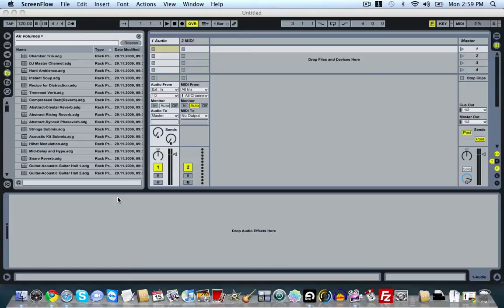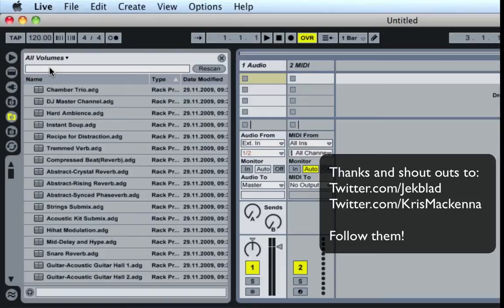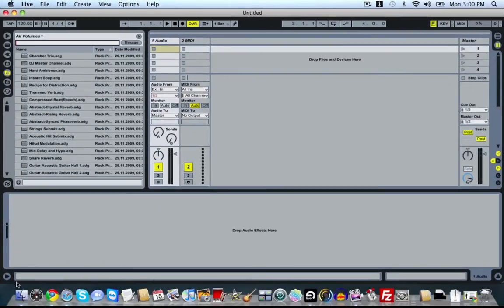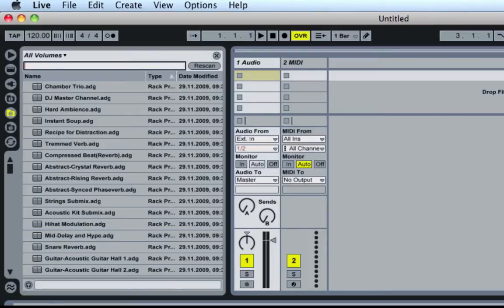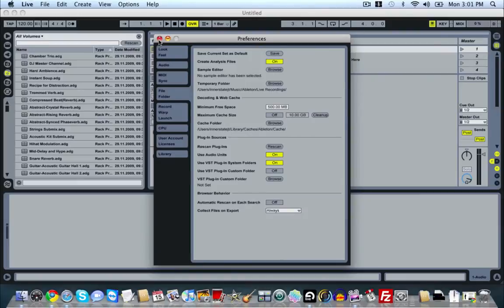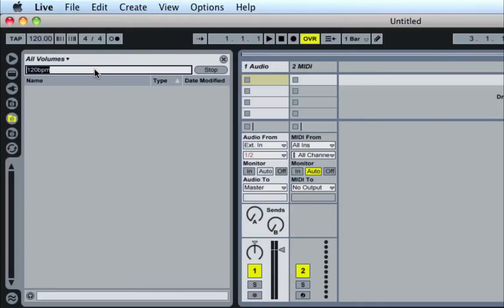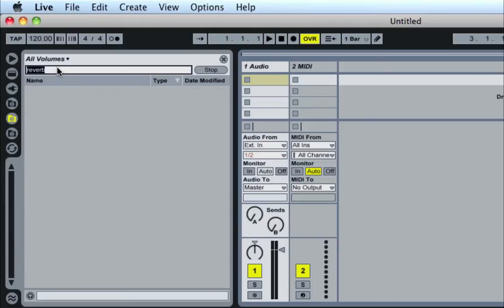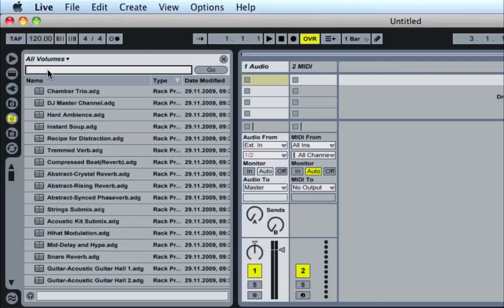How to get faster search results in Ableton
Ableton is known for delivering pretty damn slow search results with it's browser, but there is a way to speed that up in a BIG way. Enjoy